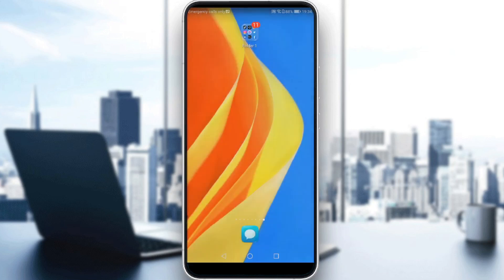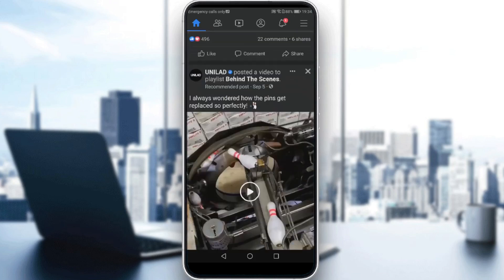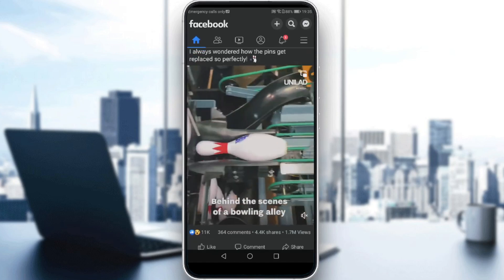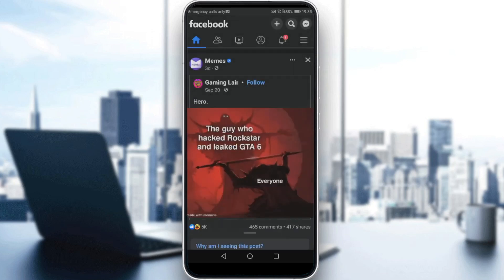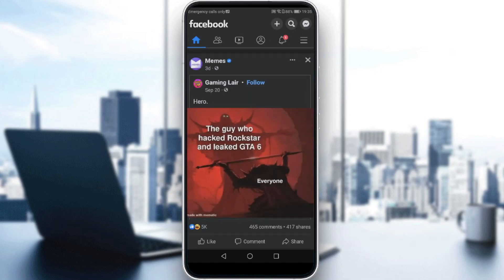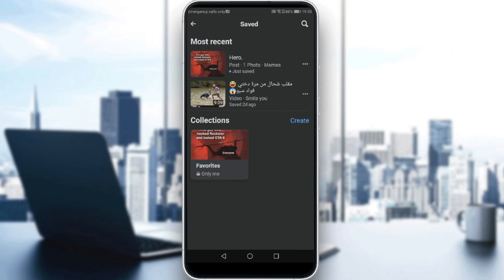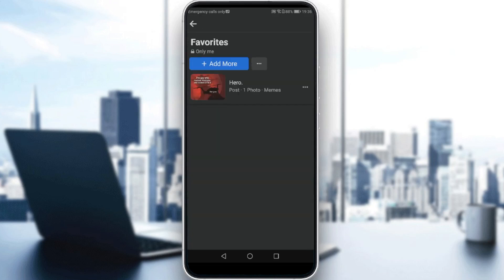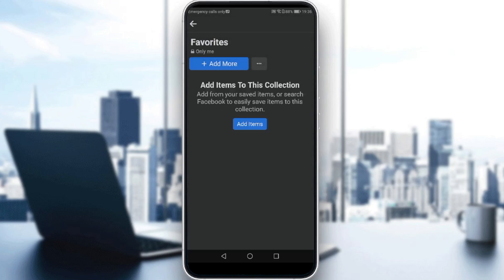How To Find Saved Posts On Facebook Tutorial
Today I show how to find saved posts on facebook tutorial,find saved posts on facebook,how to find saved posts on facebook,how to find saved posts on facebook app,facebook saved posts